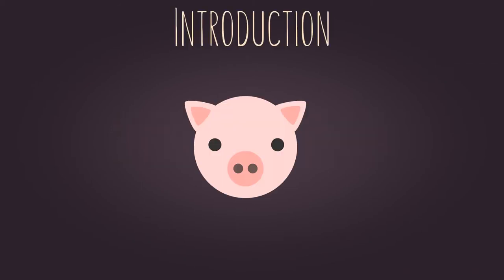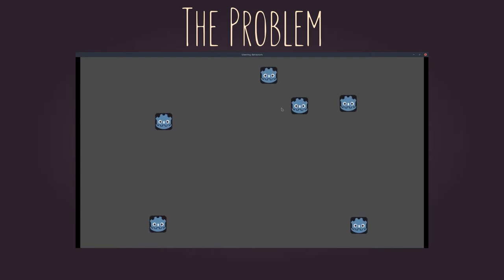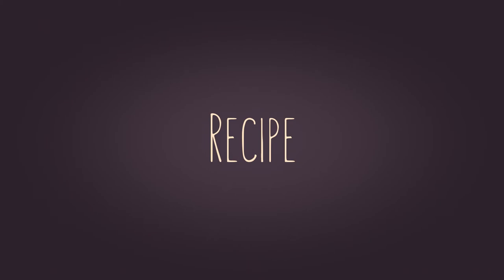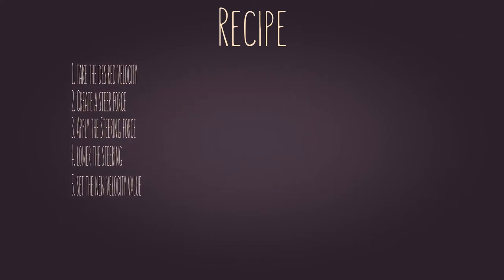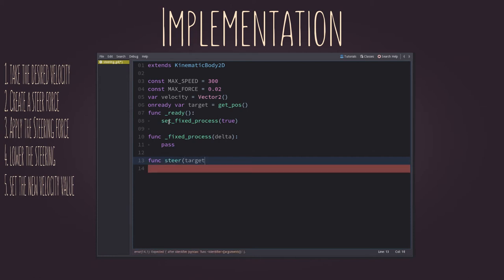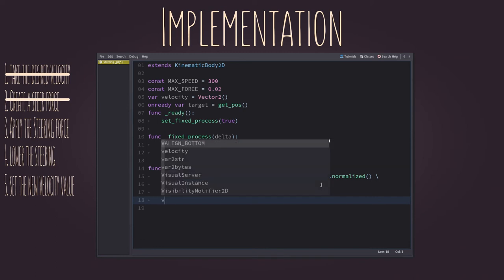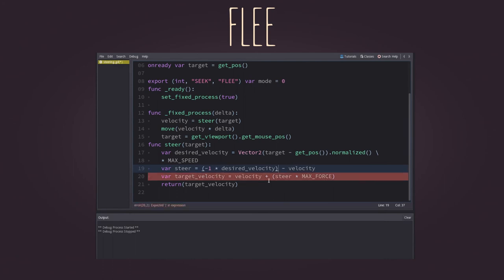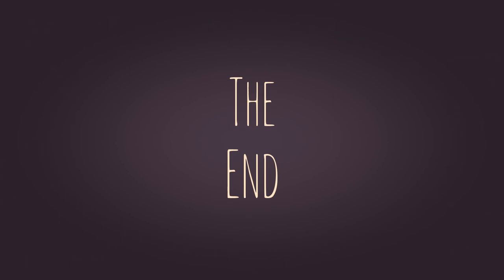[Godot Engine] Steering Behaviors collab with GDQuest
In this video let's apply some vectors algorithm in order to smooth an AI movement.

Also, if you didn't yet, take a look at GDQuest Kickstarter campaign, it will be amazing!